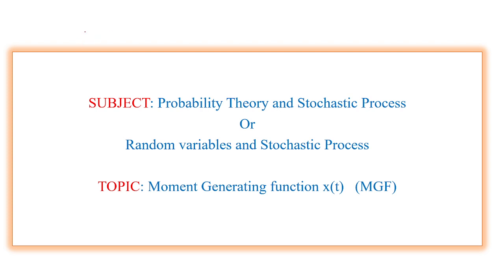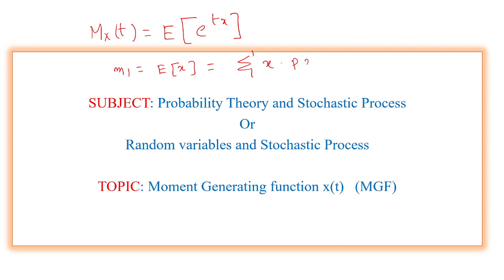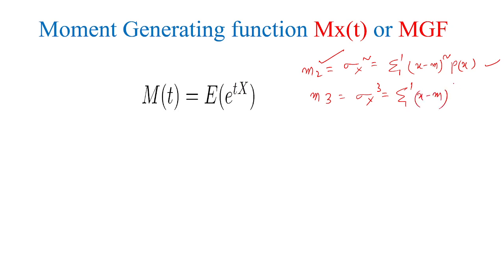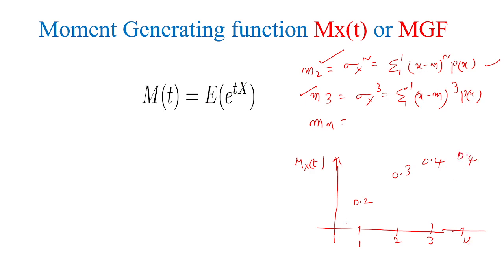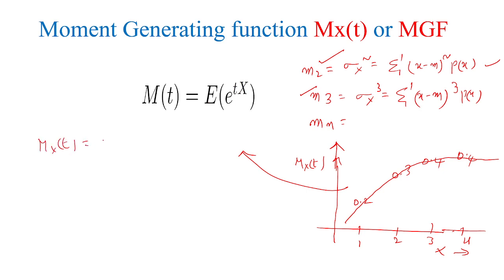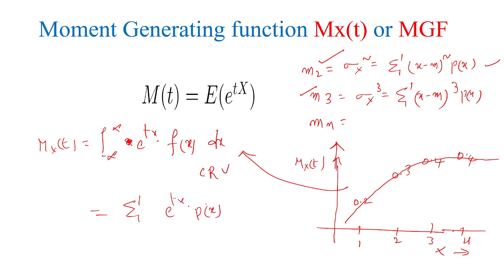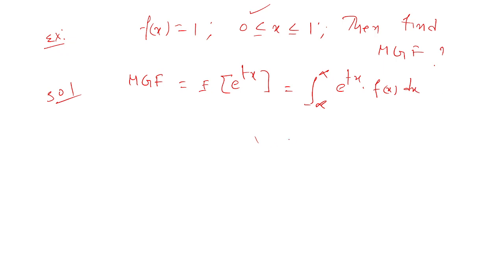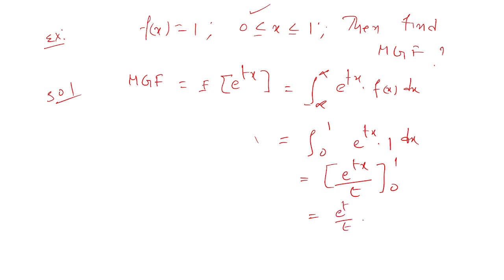Moment Generating function ,Mx(t) , Moment about the Mean, Mean(m),Expectation E[X],m,E[X]